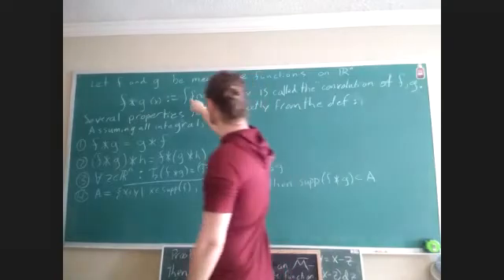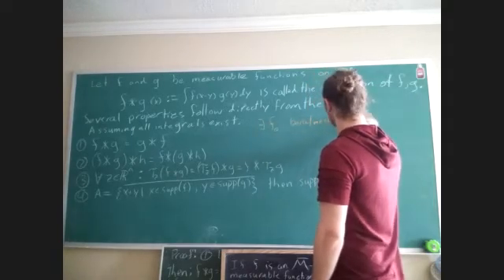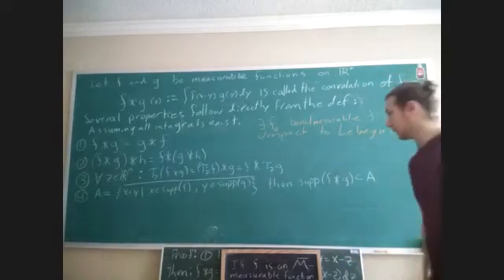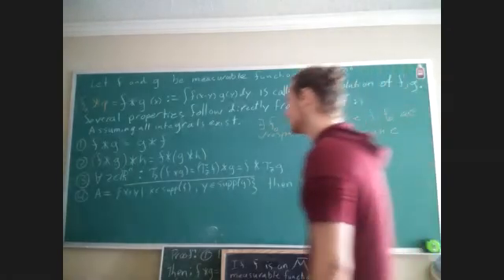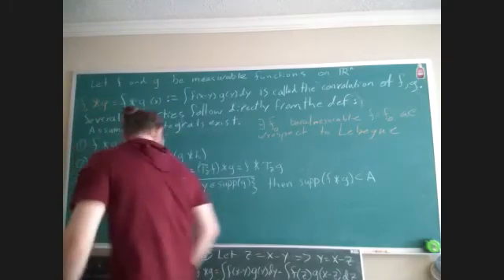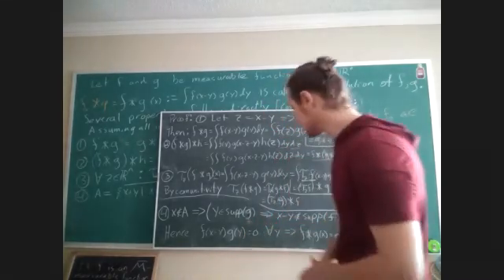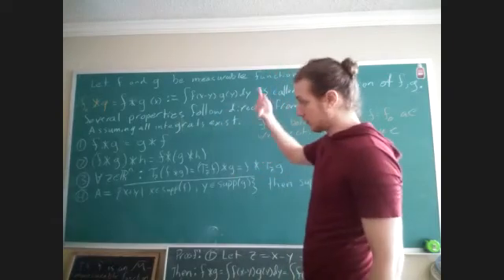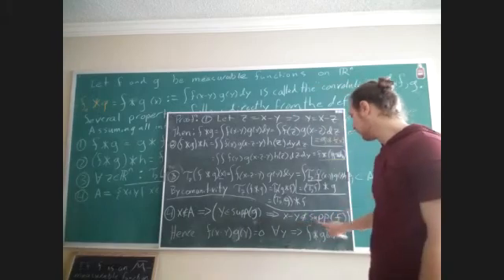Convolution Video 1 Fall 2020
Definition and  Basic properties.